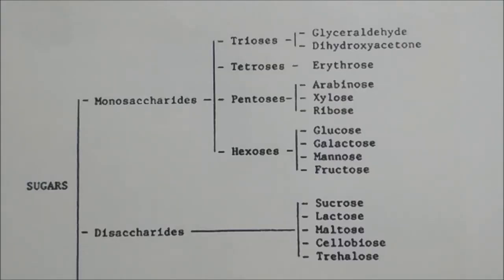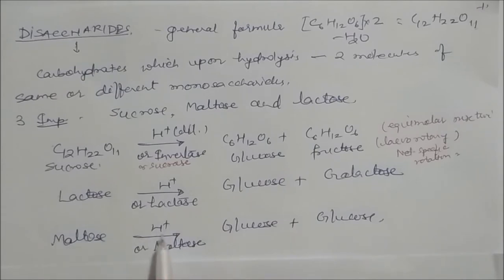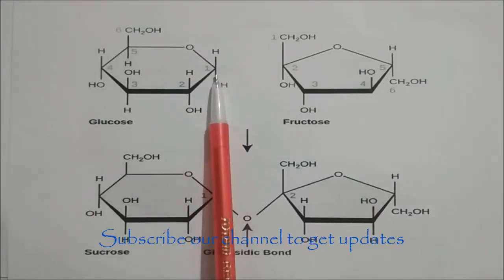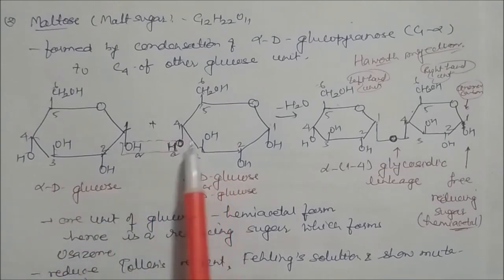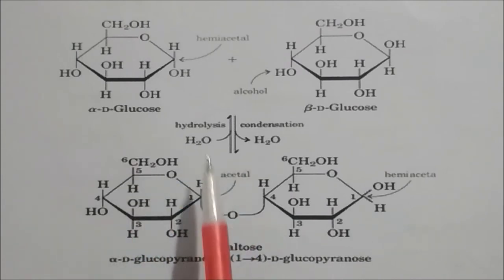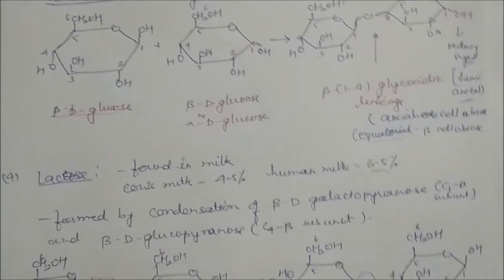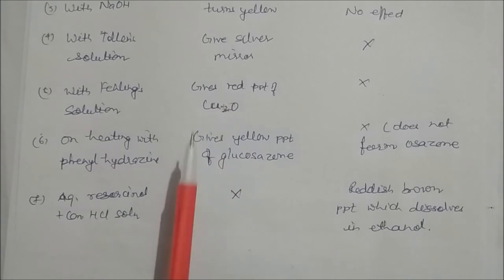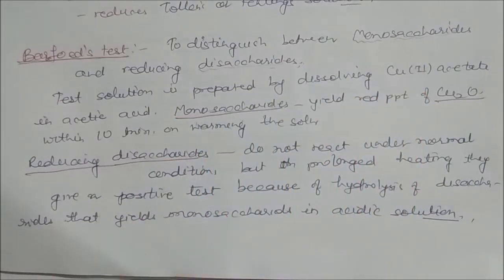Sucrose, Maltose ,cellobiose and Lactose ,LN :- Biomolecules CLASS XII IIT JEE CHEMISTRY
Disaccharides-Sucrose ,maltose and Lactose
Test for Monosaccharies and reducing sugar -diasaccharides